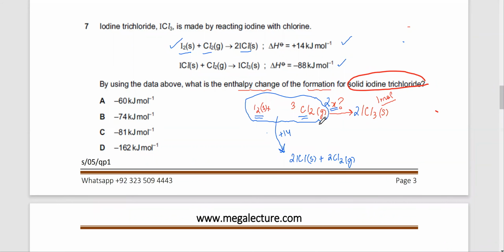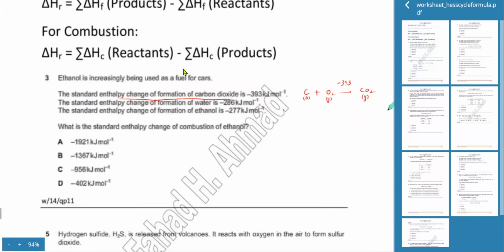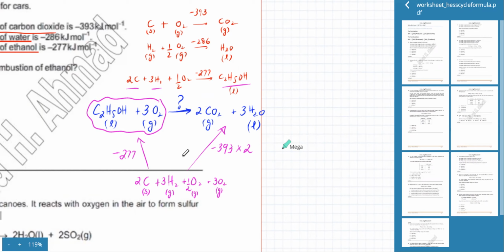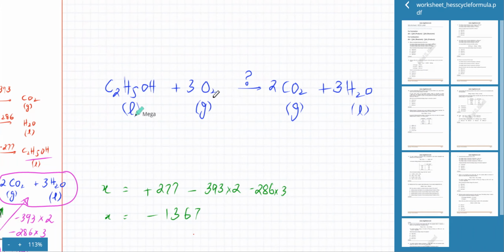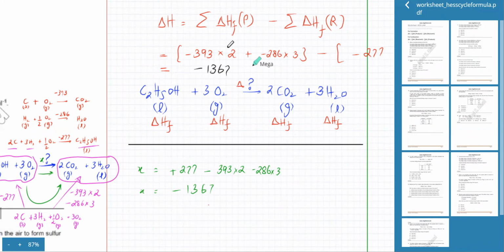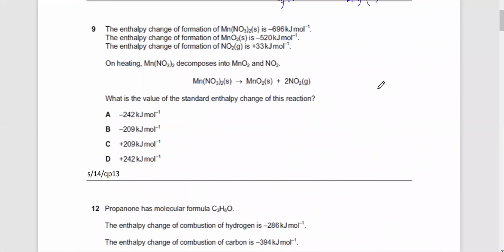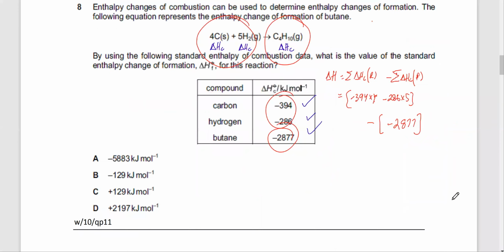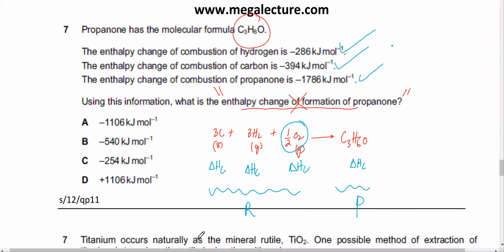Live Class - AS Chemistry - Chemical Energetics, Hess Law and Hess Law Formulas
CHEMICAL ENERGY. Chemical energy is the potential energy stored in the arrangements, or bonding, of atoms in a substance. Changes in chemical energy occur with chemical reac- tions. Chemical reactions generally involve a change in chemical energy.

Hess’s law, also called Hess’s law of constant heat summation or Hess’s law of heat summation, rule first enunciated by Germain Henri Hess, a Swiss-born Russian chemist, in 1840, stating that the heat absorbed or evolved (or the change in enthalpy) in any chemical reaction is a fixed quantity and is independent of the path of the reaction or the number of steps taken to obtain the reaction. Hess’s law can be written as ΔH° = ΣΔHn, where ΔH° is the heat absorbed or evolved and ΣΔHn is the sum of the heat absorbed or evolved in the individual n steps of the reaction. Hess’s law is a consequence of the first law of thermodynamics and need not be considered a separate thermodynamic law; in thermochemistry, however, it retains its identity because of its importance as the basis for calculating heats of reactions. Hess’s law is exemplified by the calculation of the heat of formation of carbon dioxide from its elements (carbon [C] and oxygen [O]). This reaction is represented by

Chemical equation showing the heat of formation that comes from producing carbon dioxide.